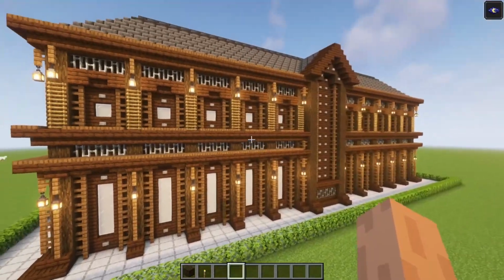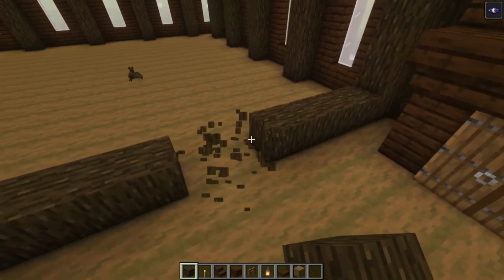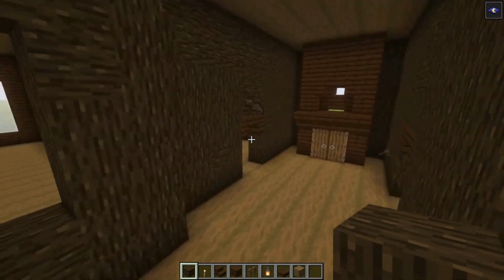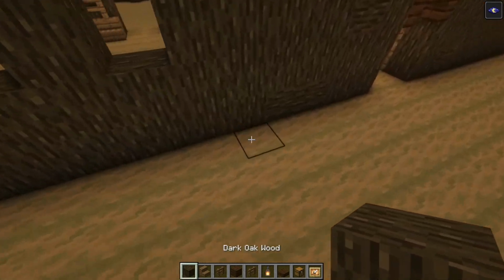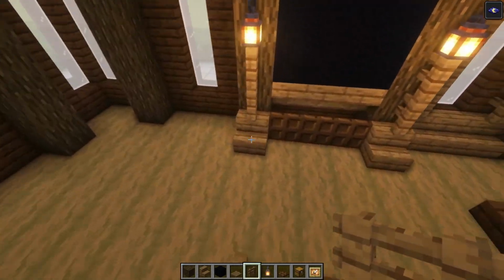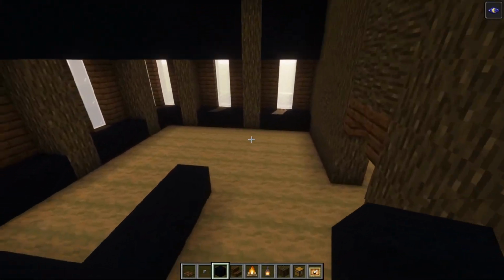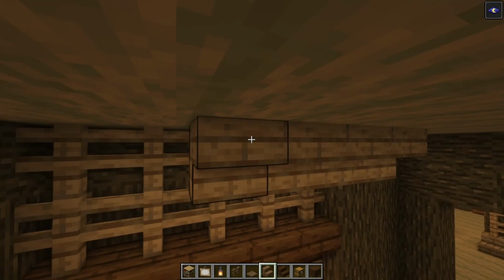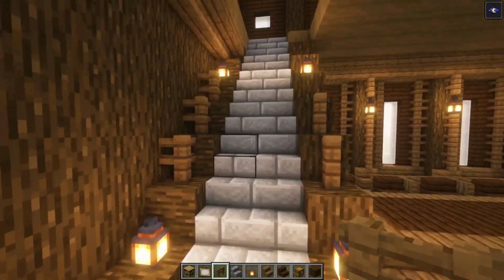How To Build A LARGE WOODEN MANSION - TUTORIAL (2)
This tutorial will teach you how to build an Wooden mansion in Minecraft – and it'll be simple enough for even beginners to understand. After watching this tutorial, you'll be able to build an Wooden mansion in no time!

REQUIREMENTS

3,338x Stripped spruce wood
1,887x Dark oak wood
1,126x Dark oak stairs
797x Spruce stairs
687x Spruce fence
278x Chest
207x Torch
145x Dark oak slab
123x Black concrete
107x Lantern
100x bookshelf
75x Item frame
68x Spruce trapdoor
60x Dark oak trapdoor
54x Dark oak plank
51x Painting
42x White stained glass pane
24x Button
24x Dark oak fence
16x Stone brick stairs
8x Pressure plate
5x Campfire
4x Furnace
1x Enchanting Table

WORLD DOWNLOAD